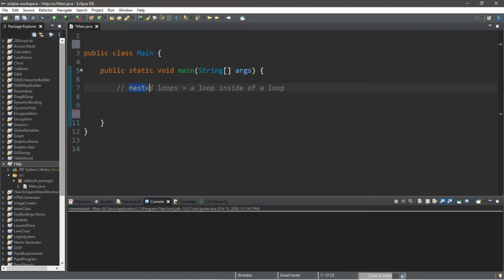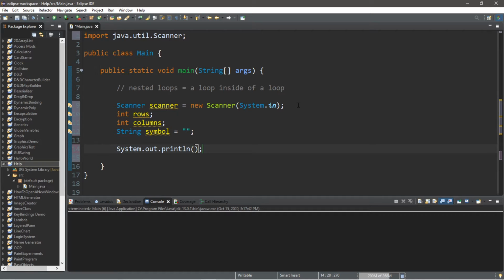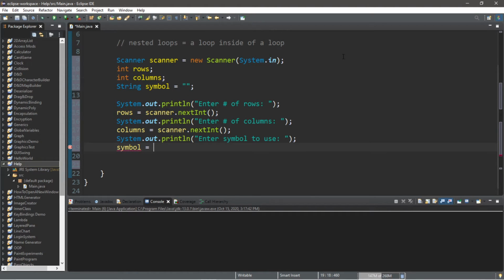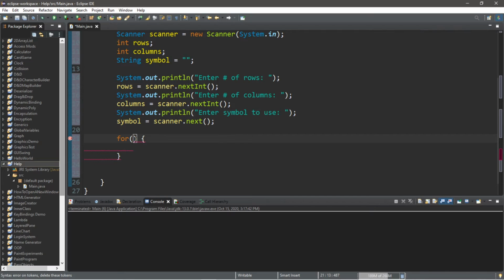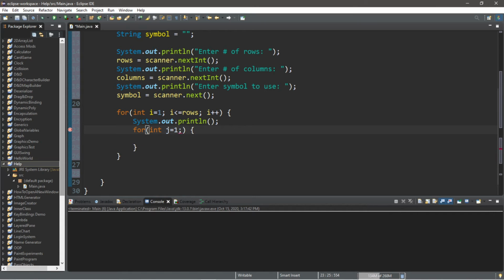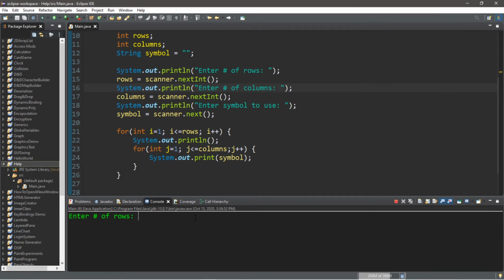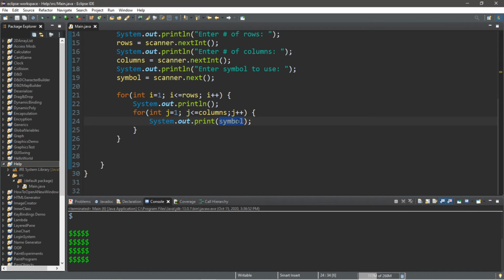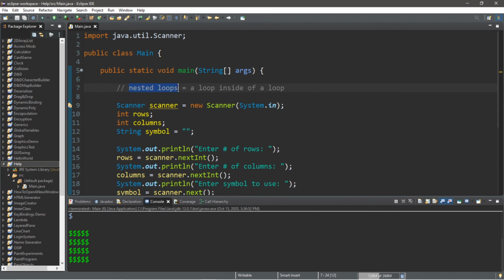Java nested loops ➿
Java nested loops tutorial explained